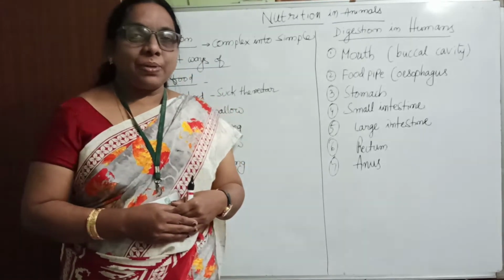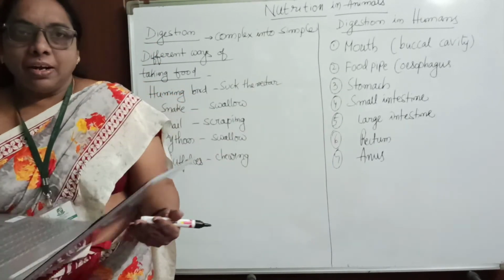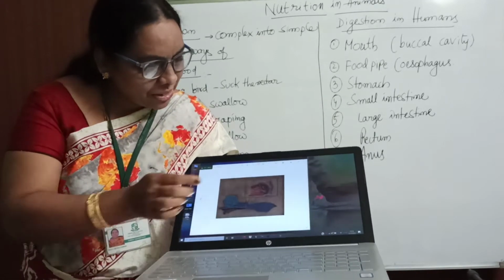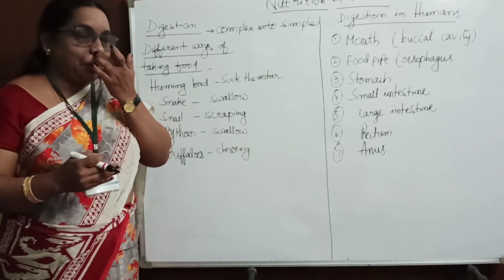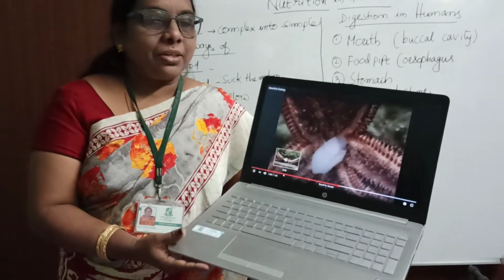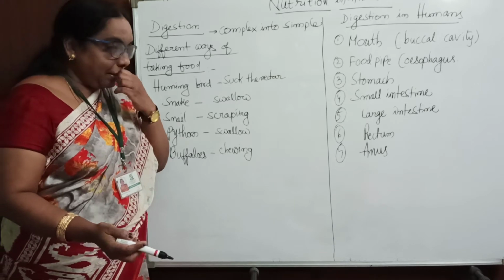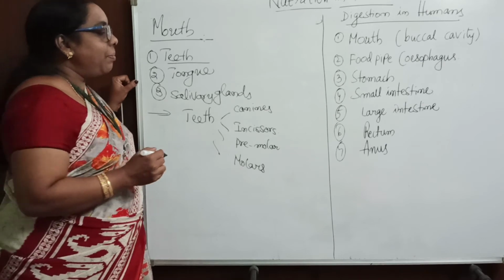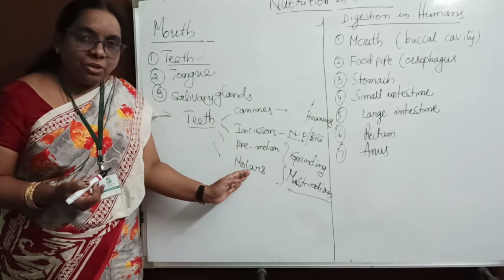KEZIA GFSI G7 NUTRITION IN ANIMALS (PART 1)// JUNE 8TH 2020